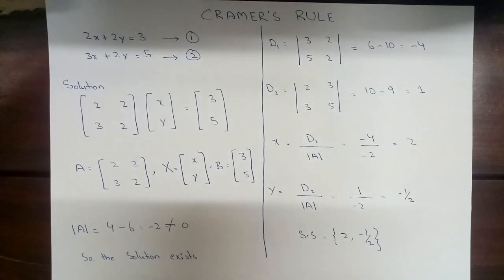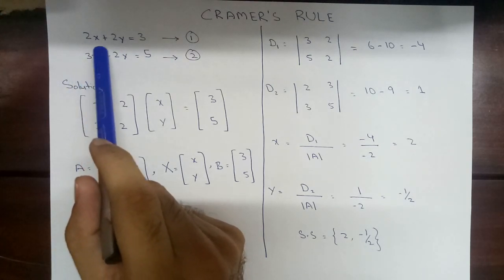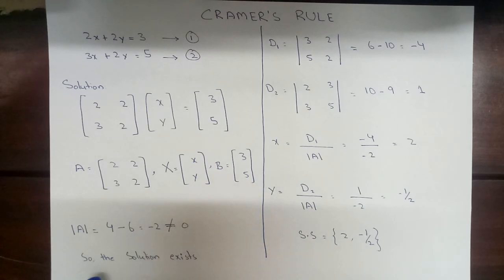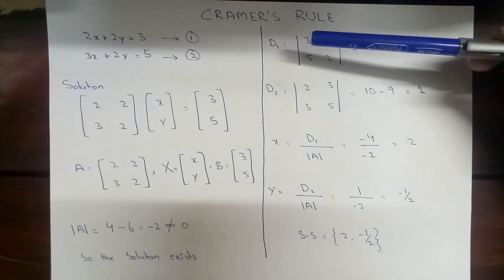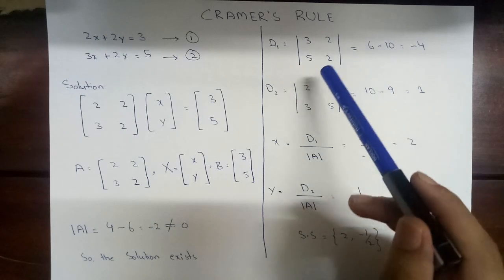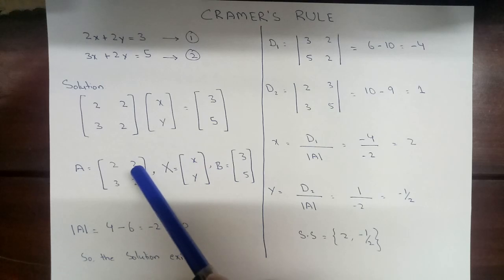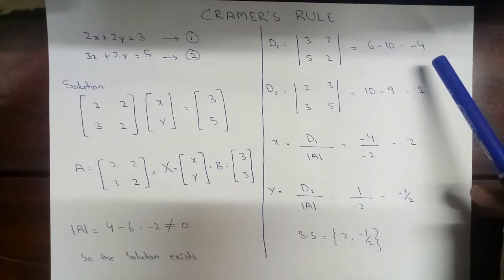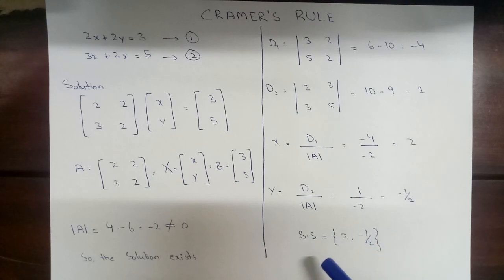Cramer's rule 2x2 matrices